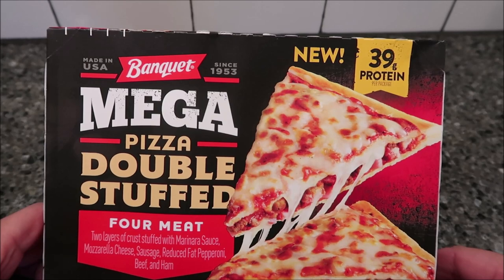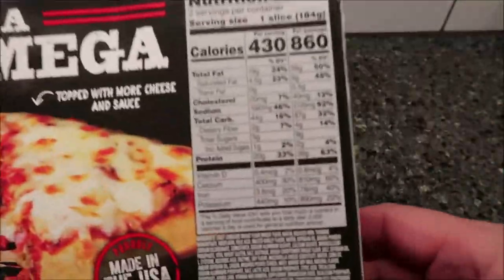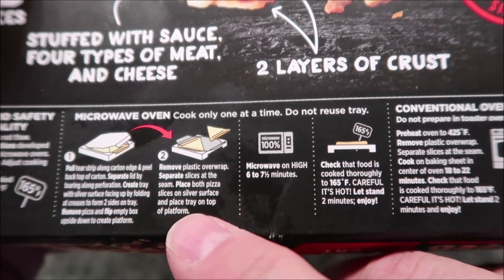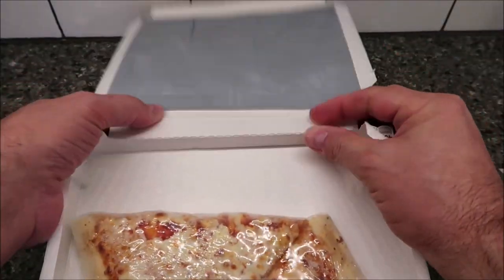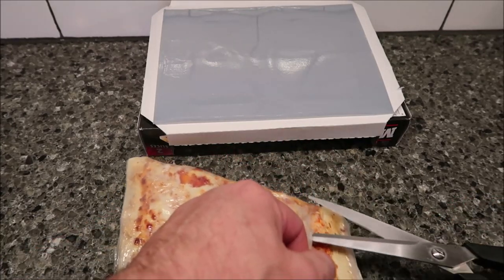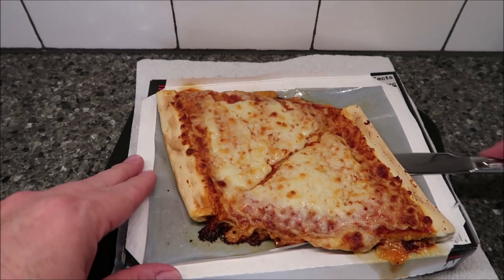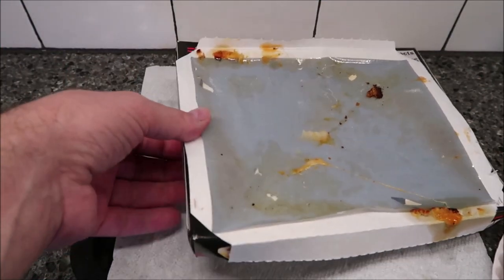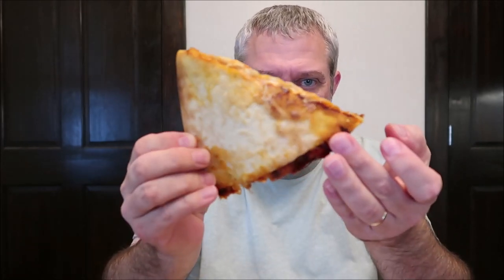Banquet Mega Pizza Double Stuffed Four Meat Review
This is a taste test/review of the Banquet Mega Pizza Double Stuffed Four Meat. It has two layers of crust stuffed with marinara sauce, mozzarella cheese, sausage, reduced fat pepperoni, beef and ham. It was $3.79 at Meijer. 1 slice (184g) = 430 calories